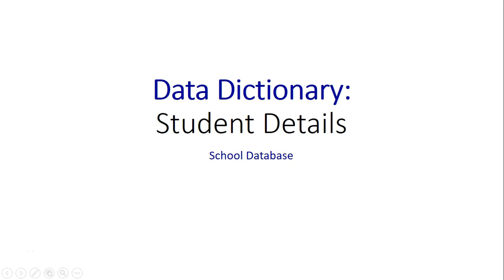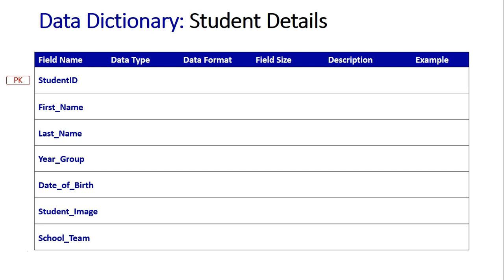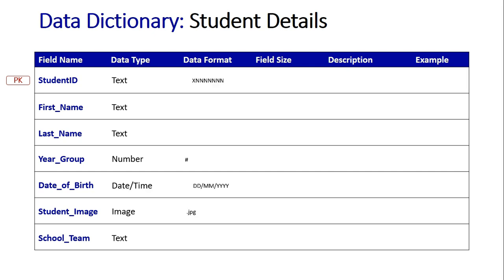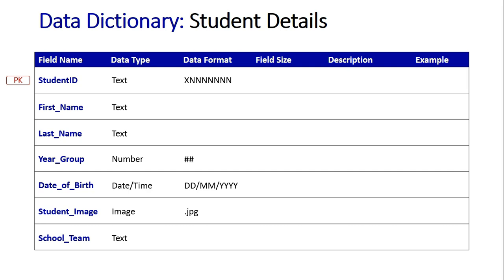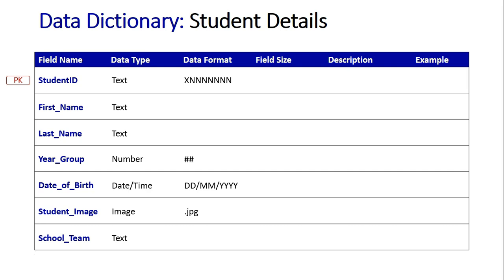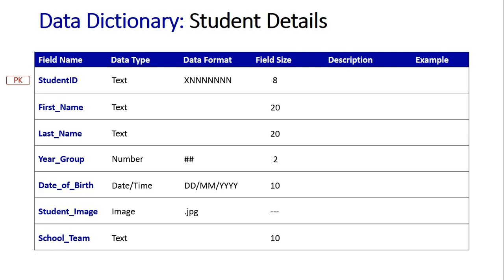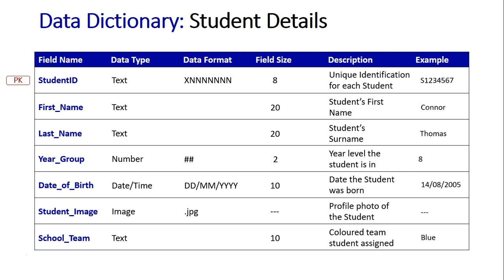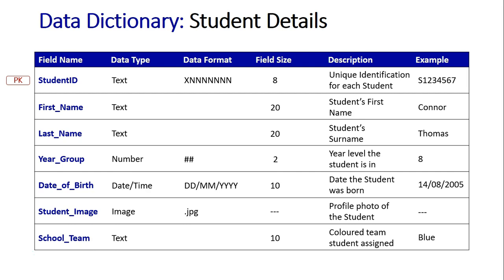Data Dictionary: Student Details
A Data Dictionary outlining the categories of data that would potentially be stored about students on a School Database.

As mentioned in the video, this Data Dictionary was developed through looking at our student cards and deciphering the data appears on the card, the data type, format and character lengths that are being used and how they may be stored on the school database.